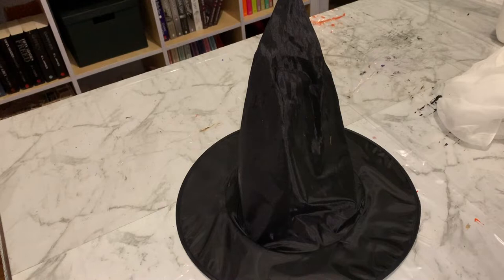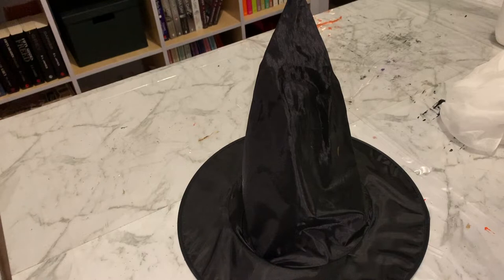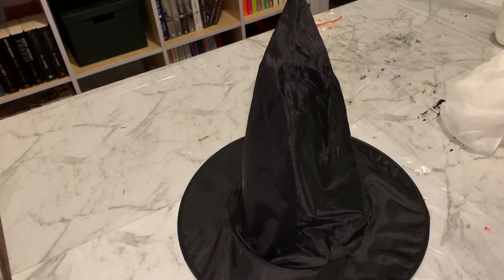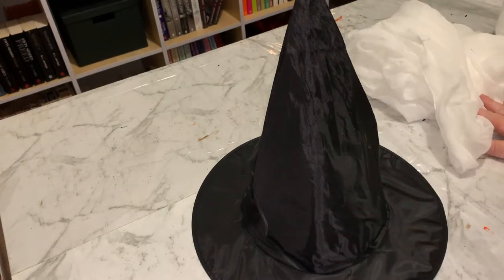HALLOWEEN DIY DECOR | Witches Hat Makeover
Gave a cheap $2 witches hat a complete makeover and made it look a little bit more authentic and whimsy. This is the last DIY for Halloween this year guys, next up will be my room tours then I’ll be getting ready for Christmas. Hope you enjoy!

MY HUSBANDS YOUTUBE CHANNEL:  MIKE'S MAN CAVE

MY DAUGHTER'S YOUTUBE CHANNEL: JESSIE JORDEN

MUSIC LICENSE
Jim Yosef